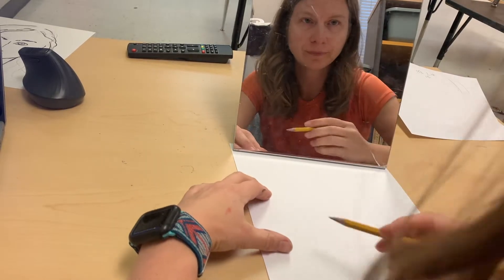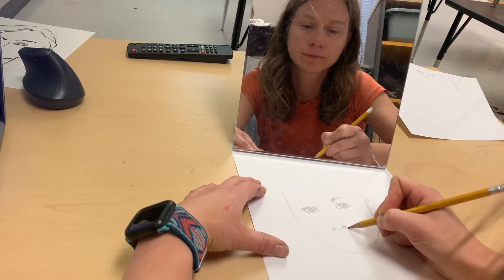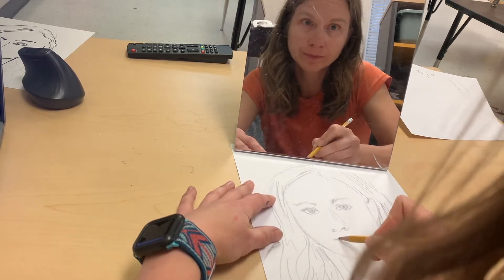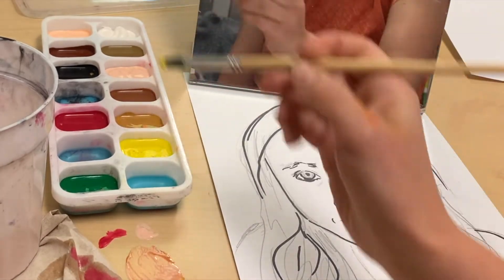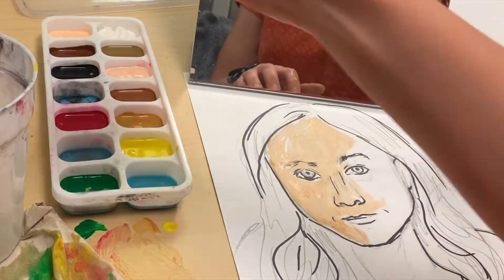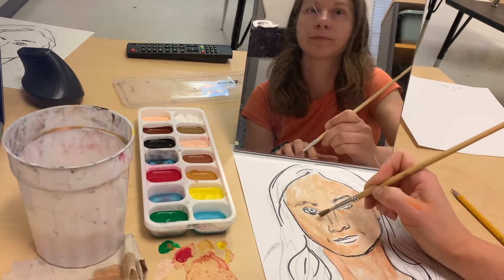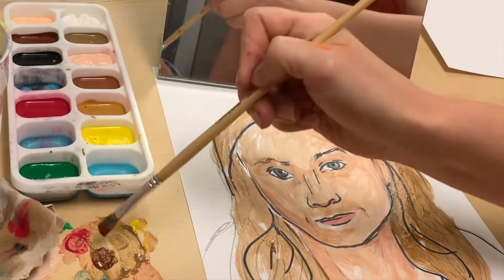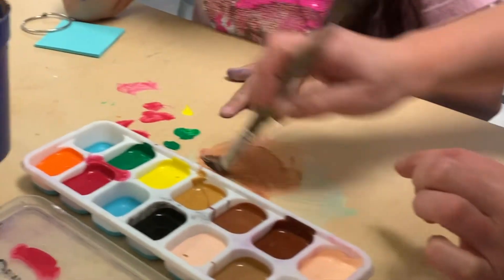Self Portrait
Step-by-step self portrait drawing, color matching for skin, and painting for elementary school artists.